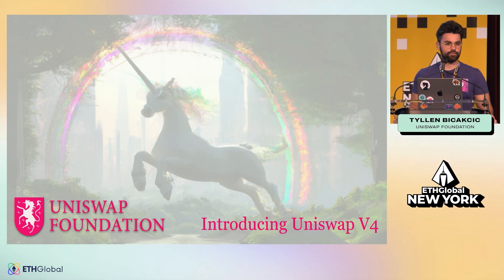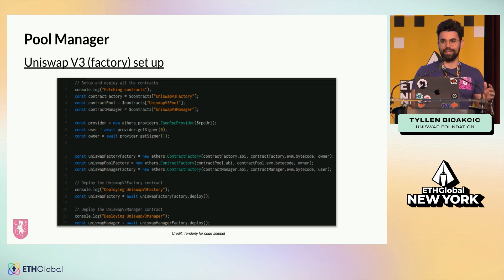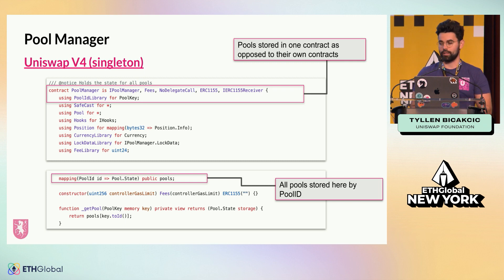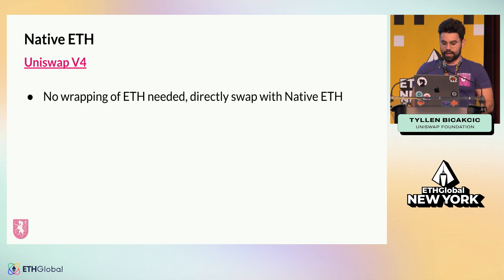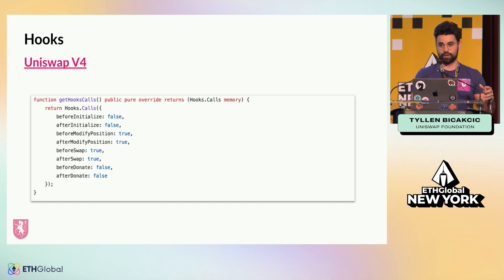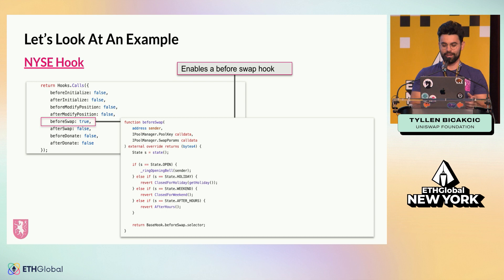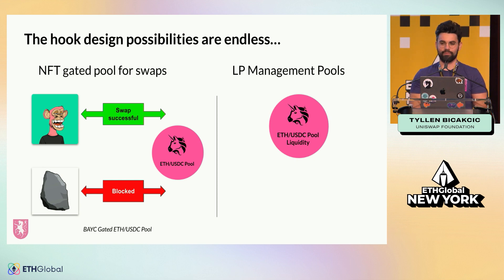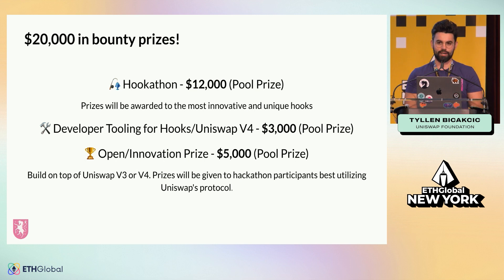Uniswap 🛠 Introduction to Uniswap V4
Join us for a Uniswap workshop titled, "Introduction to Uniswap V4".

Some of the most skilled web3 developers, designers and product builders from all around the globe came together for a weekend-long hackathon at ETHGlobal New York 2023.